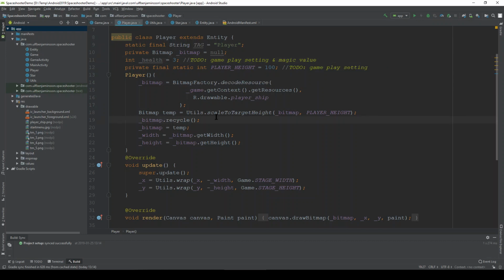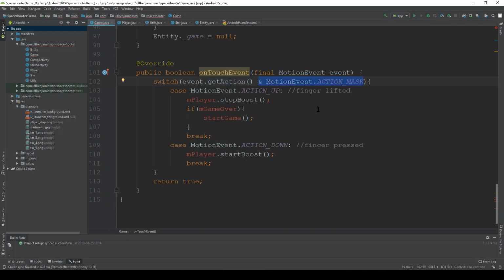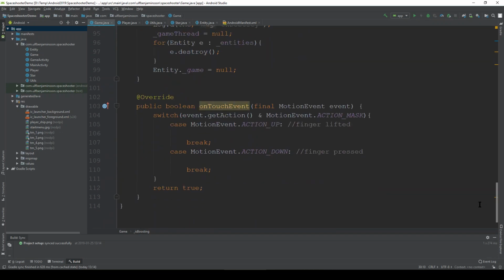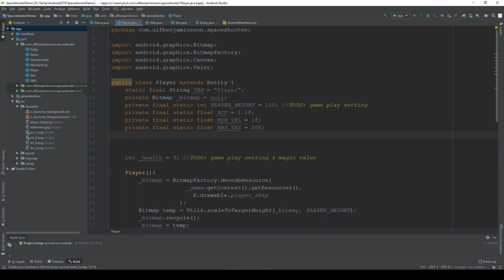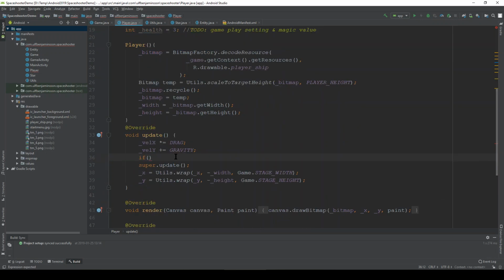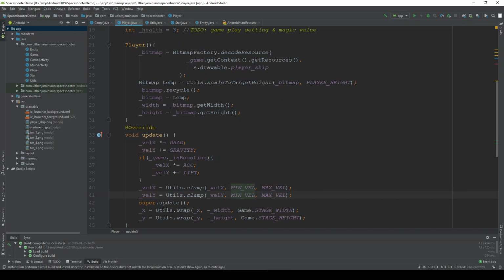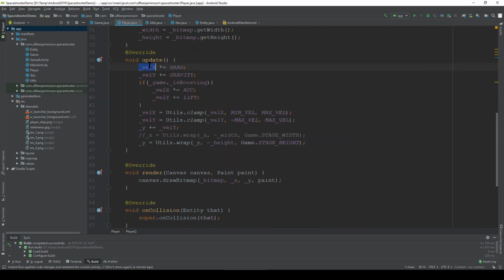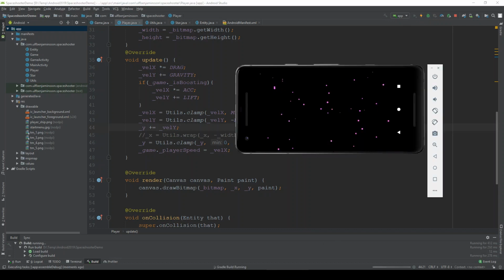Assignment 1.10: touch controls and Player physics